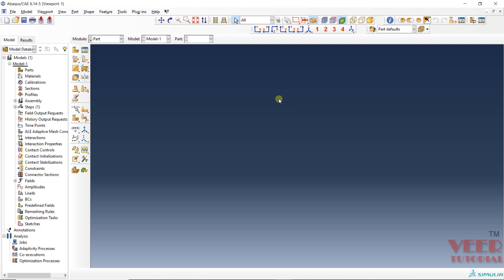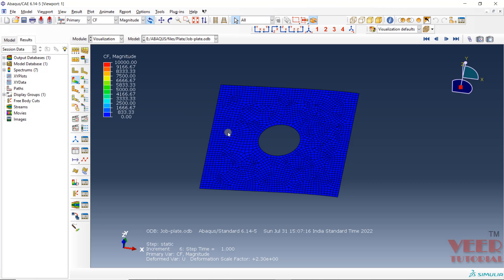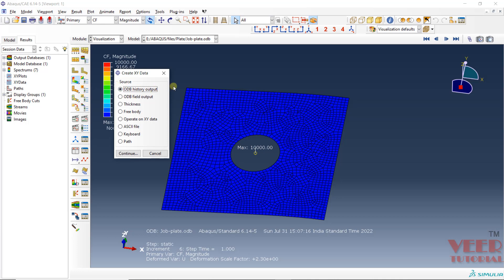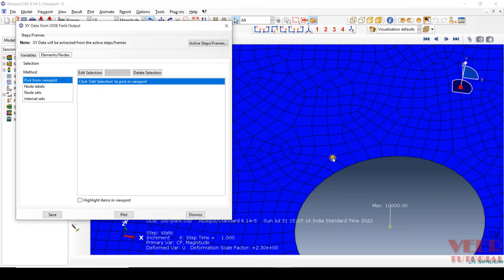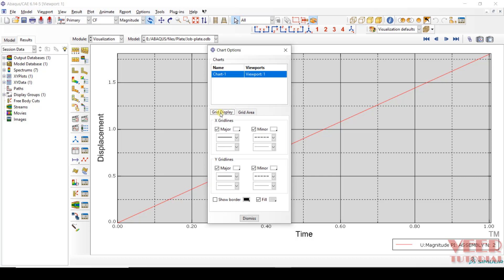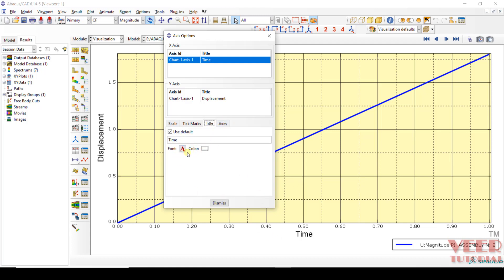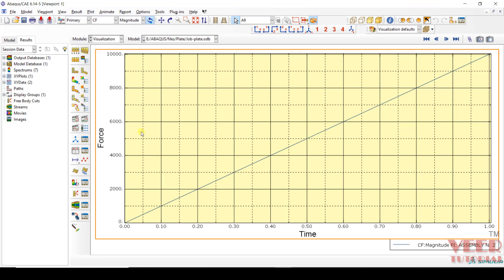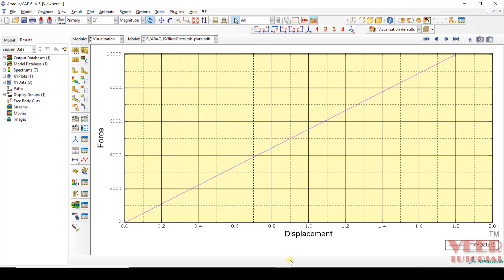abaqus CAE | creating graph plots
in this lecture, you will learn how to create graph plots